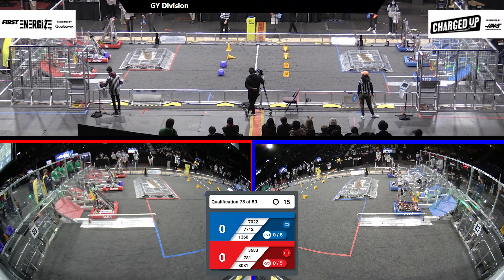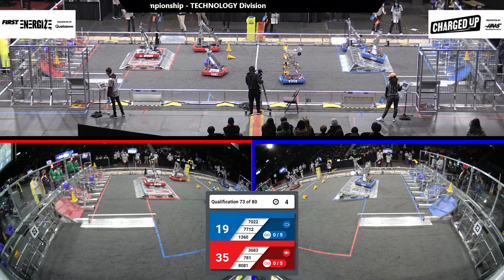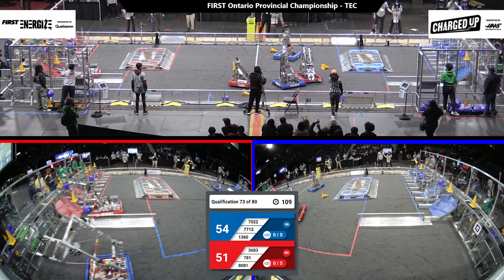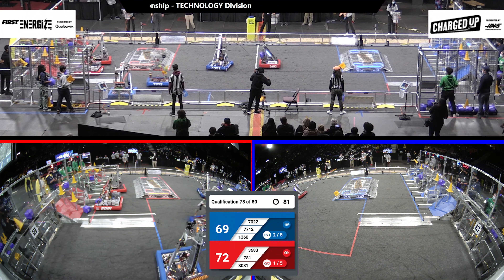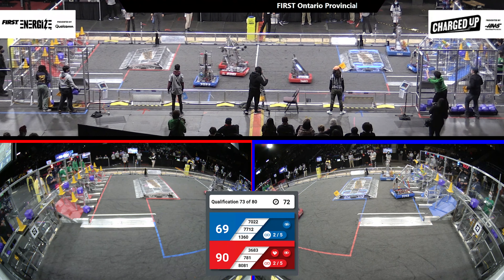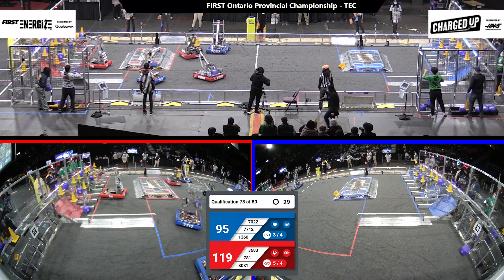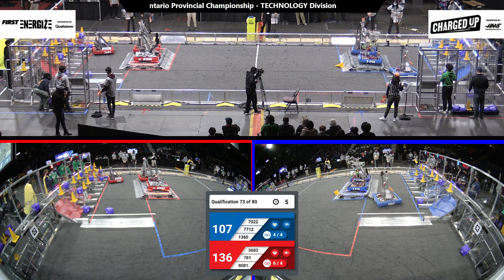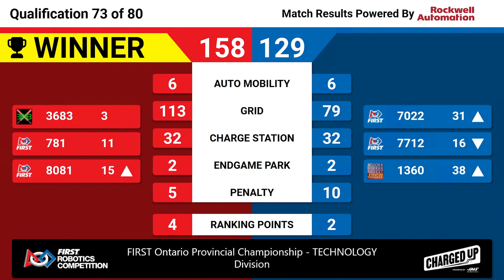Qualification 73 - Technology Division - 2023 FIRST Ontario Provincial Championship - Full Field